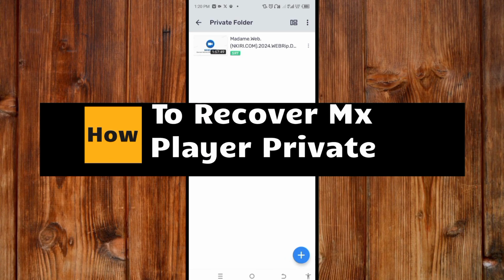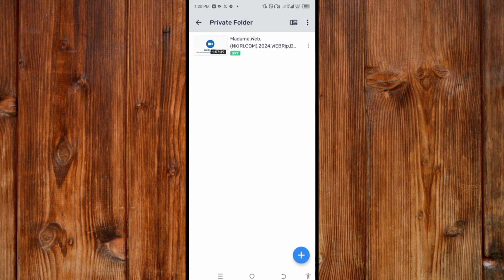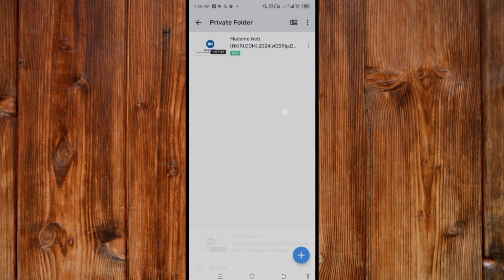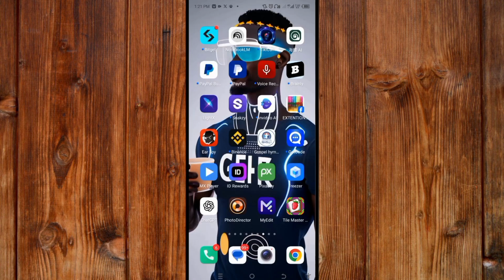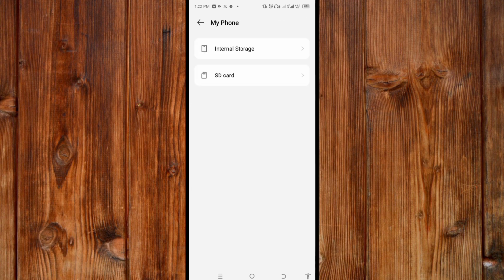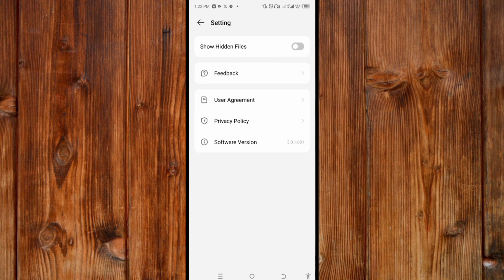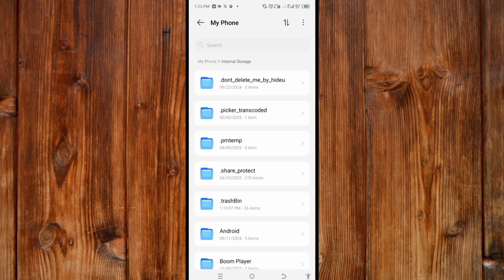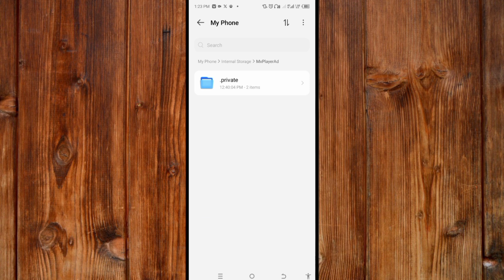Recover MX Player Private/Hide Video Without Password|MX Player Private Password Forgot/Delete Video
In this tutorial, we'll show you step-by-step how to recover your private folder videos in MX Player. Whether you accidentally deleted them or they went missing, we've got you covered! Watch now to learn the easy and effective methods for retrieving your precious videos. Don't let those memories disappear - reclaim them today with our helpful guide.